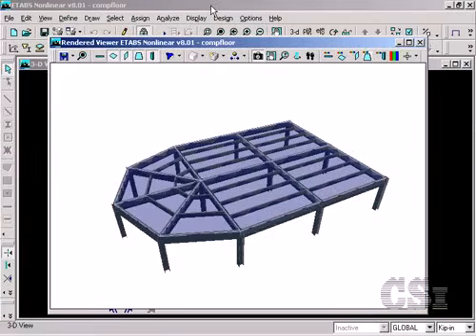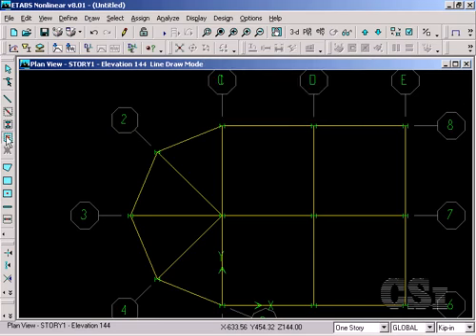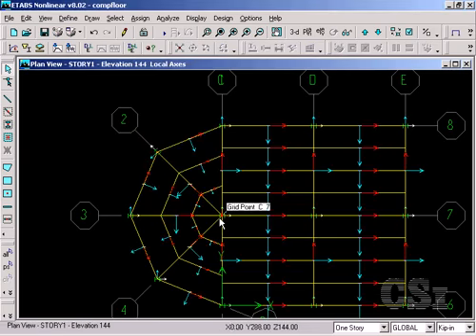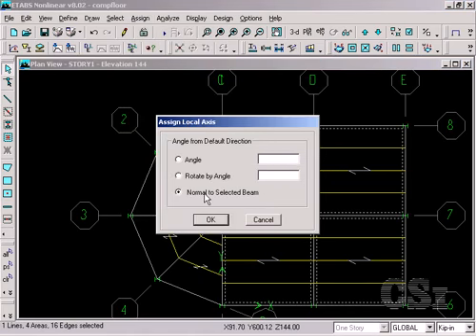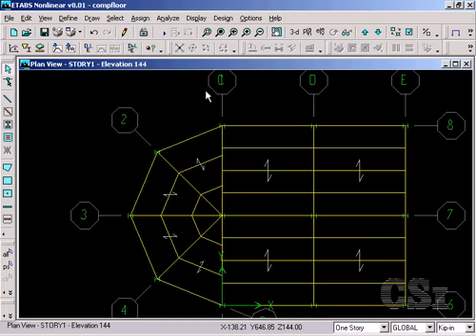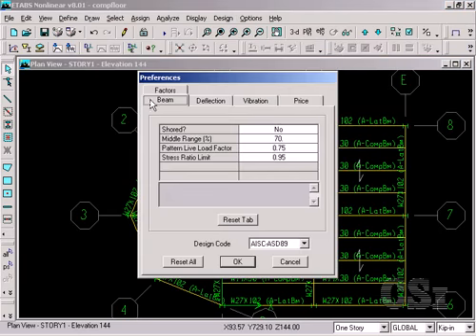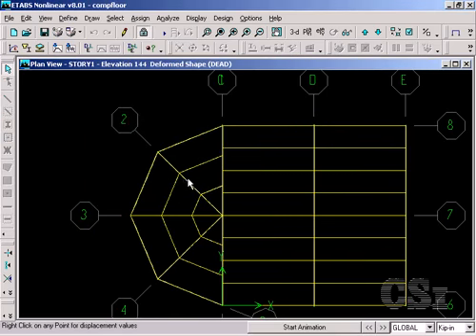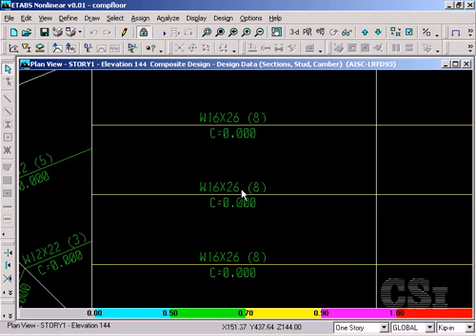ETABS 12 Composite Floor Beams